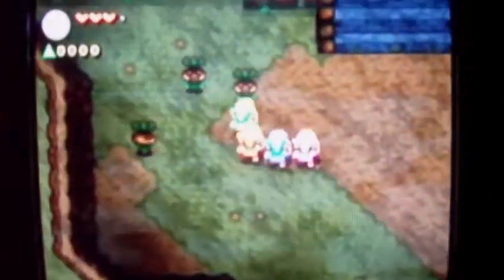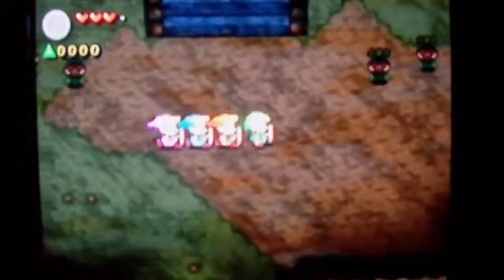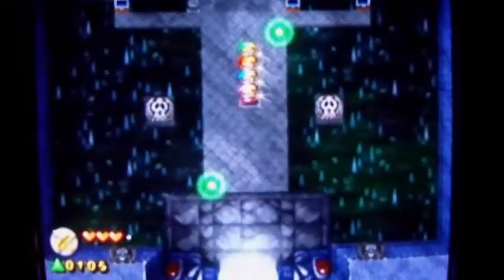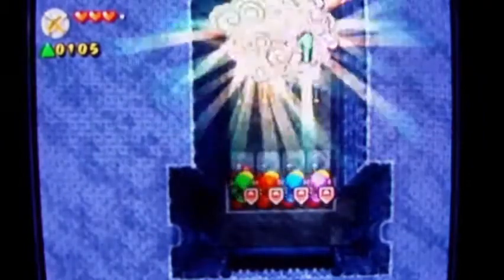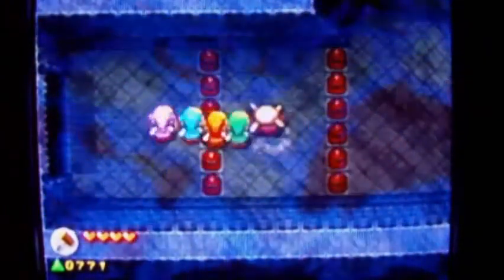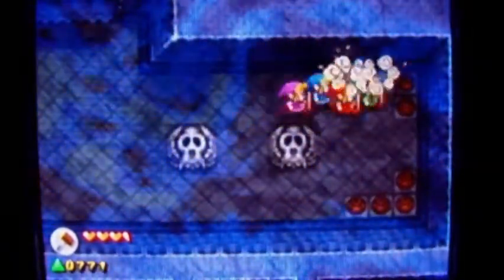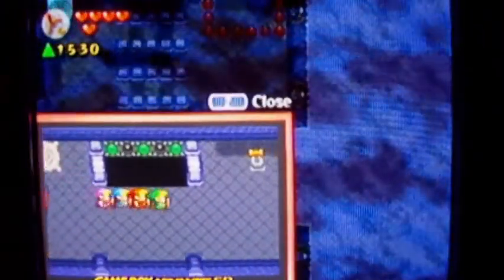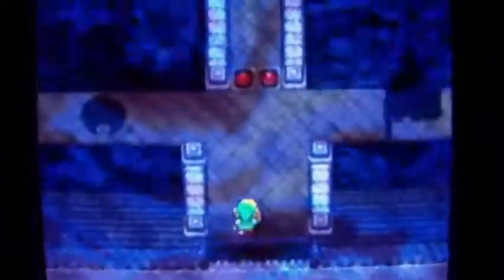Zelda: Four Swords Adventures (GCN) Walkthrough Part 26: Longest Dungeon Yet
This one took me about 48 minutes to finish of which I trimmed it down to two parts totaling 31 minutes. There was a bunch of backtracking I had to do which is what made it so long... but that also made it fairly easy to trim down. You will notice some odd cuts... But, that was done entirely to get this dungeon into 2 videos instead of 3. Nothing important (or entertaining) was trimmed off.

Level 5, Stage 3: The dark World Part 1/2